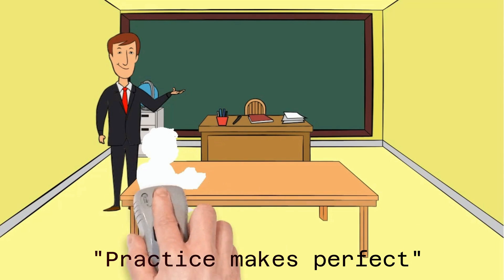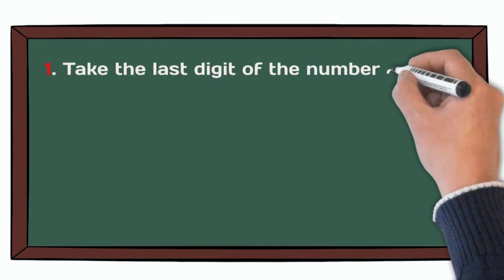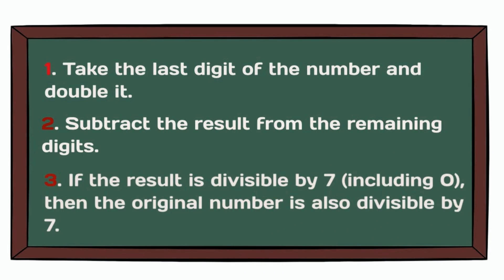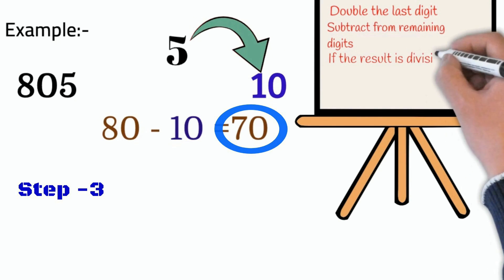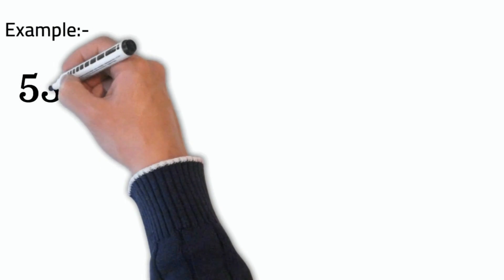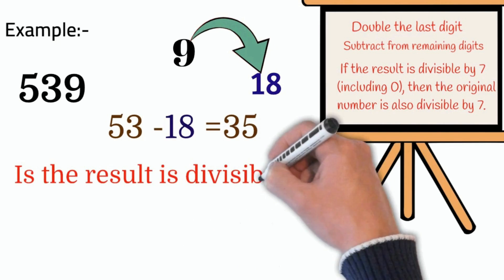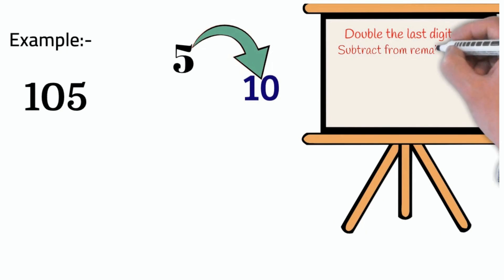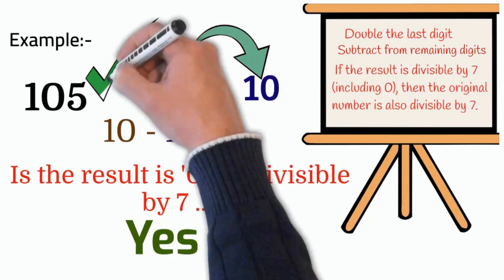Apply the divisibility rule of 7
The divisibility rule of 7 can quickly and easily help you determine whether a number is divisible by 7.
This video illustrate in simple way to understand...
3 steps to follow
Double the last digit
Subtract the result from remaining digits
If the answer is divisible by 7 or zero then the original number is divisible by 7.
Master the **divisibility rules** with this quick guide! Learn the **divisibility rule for 7** and easily check if a number is **divisible by 7**. This **math** trick simplifies **division**!